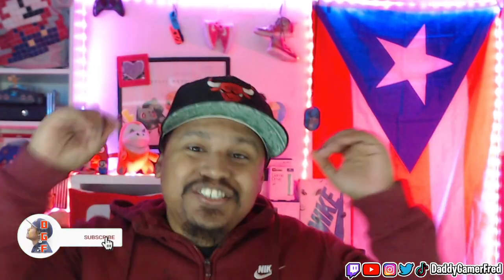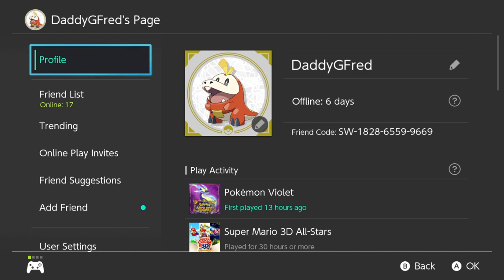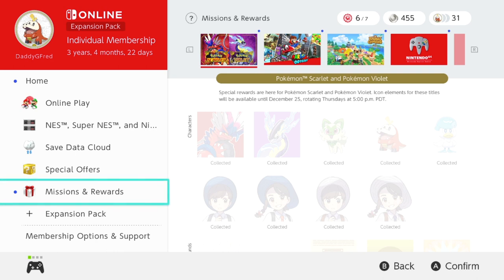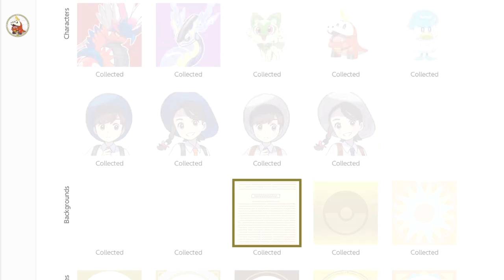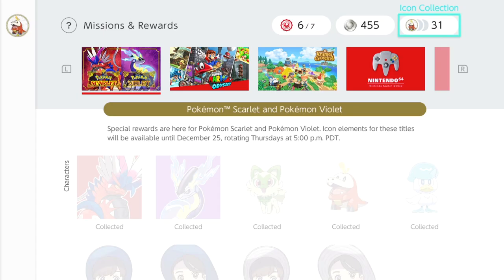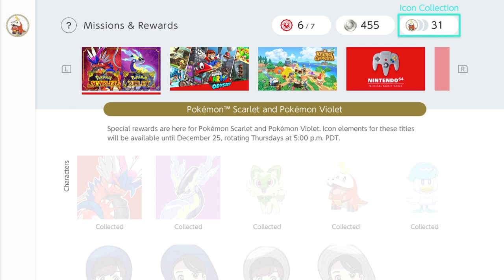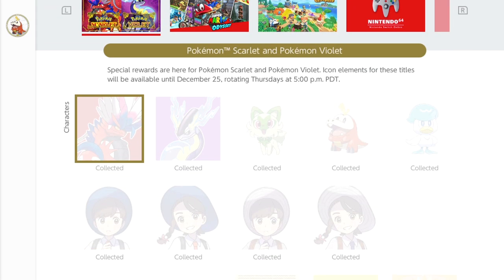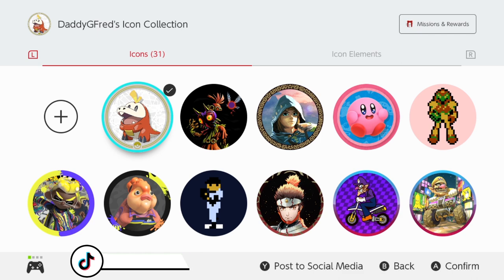HOW TO GET THE POKEMON SCARLET AND VIOLET NINTENDO SWITCH PROFILE ICONS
Follow Daddy Gamer Fred
◉ YouTube Member: ​
◉Nintendo Switch Friend Code : SW- 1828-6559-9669
◉PSN : DaddyGamerFred
◉Pokèmon G0 Trainer Code : 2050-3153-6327